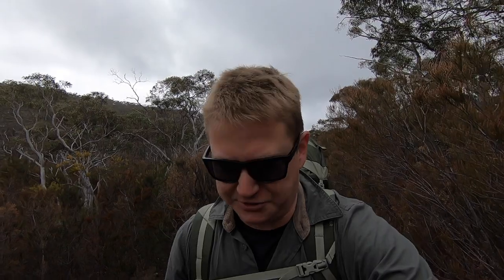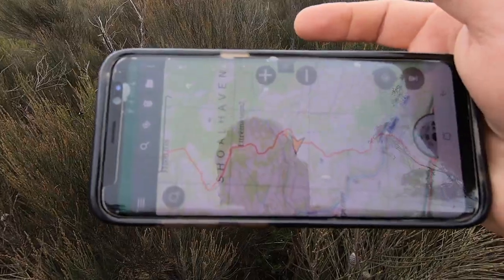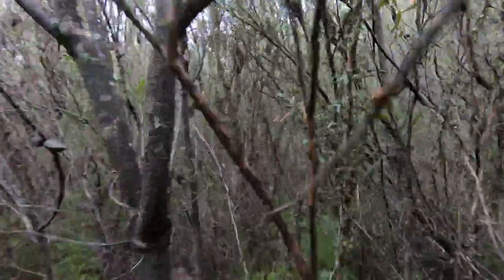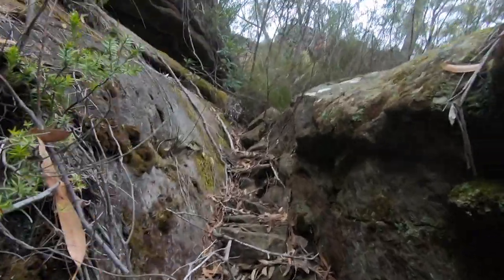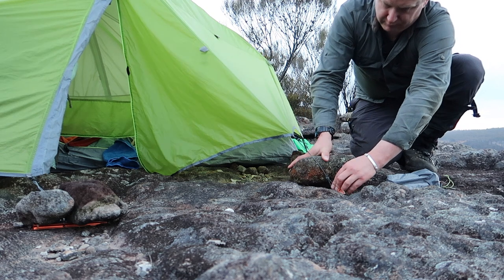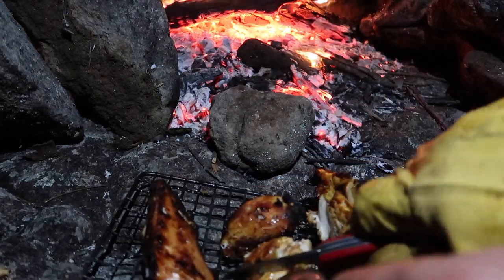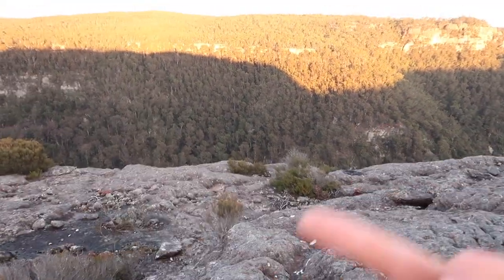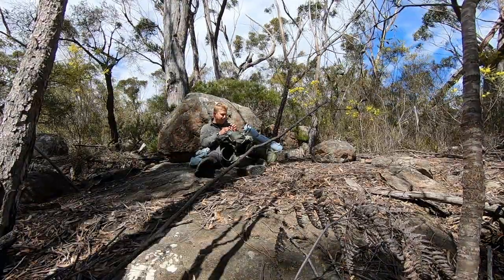Solo Australian wilderness hike and cliff top camp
Join me on an epic solo adventure, as I navigate, hike and bush-bash 10km through rough Australian wilderness, find a secret valley, and camp on top of a cliff overlooking an amazing gorge! I cook up some food on the fire and kick back with a beer and soak in the view. Good times……mostly!

Music - sourced from YouTube - with thanks to the following artist

Eagle Rock – Wes Hutchinson
Hooky with Sloane – Bird Creek
Pickup Truck – Silent Partner
Sleepy Jake – Silent Partner
Ibiza Dream – Chris Haugen